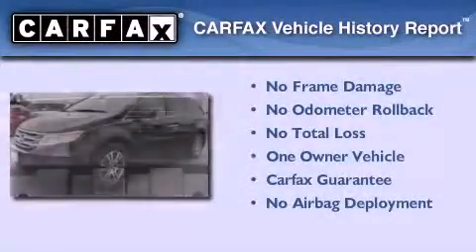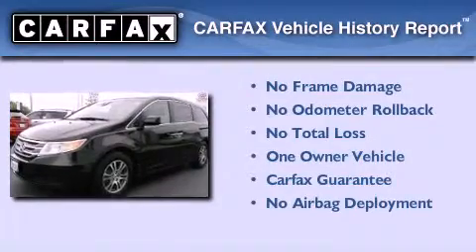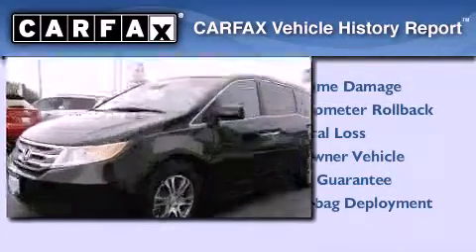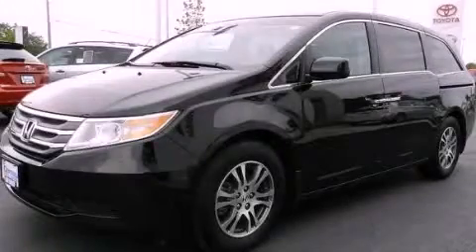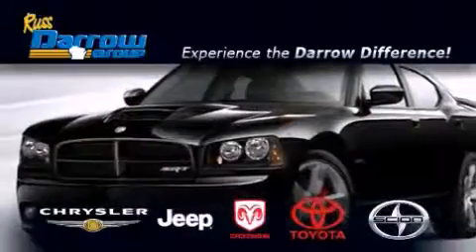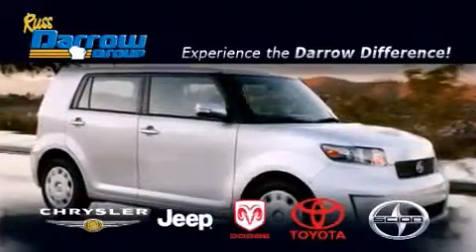2011 Honda Odyssey West Bend WI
Year : 2011
 Make : Honda
 Model : Odyssey
 Engine : 3.50
 Trans . : 5-Speed Automatic
 Exterior : Crystal Black Pearl
 Miles : 22,500

 Stock : 28518A

 2700 W. Washington St.

 2011 Honda Odyssey West Bend WI